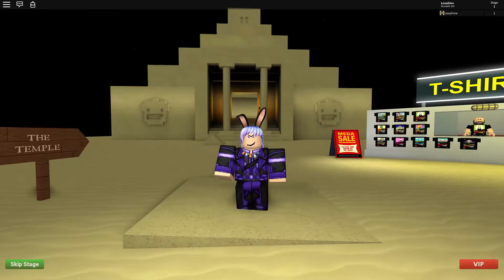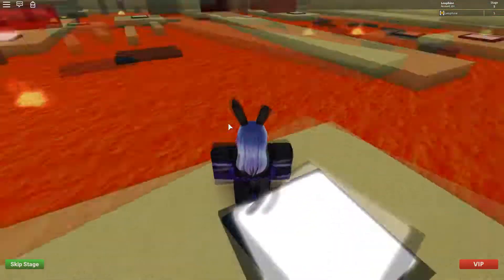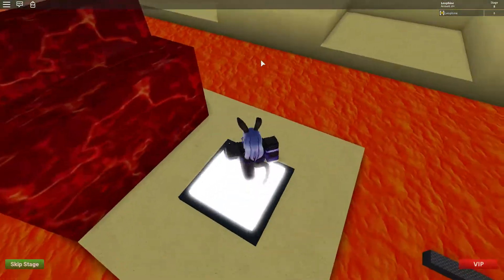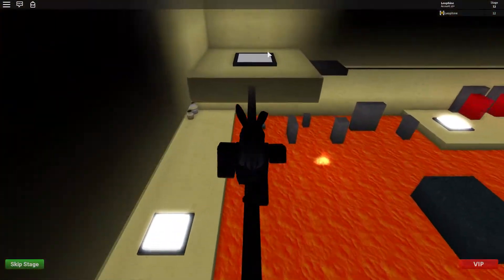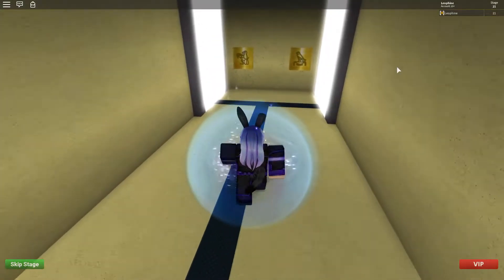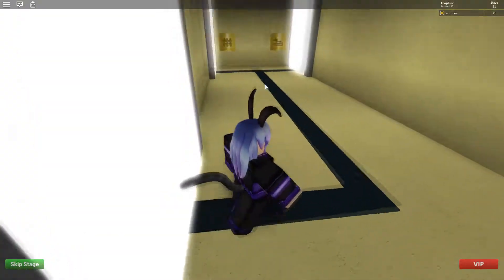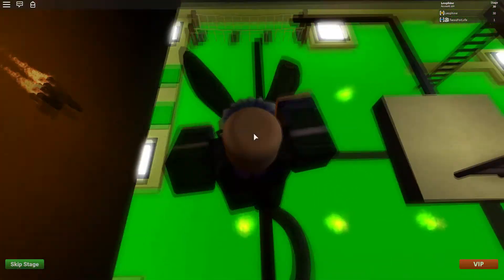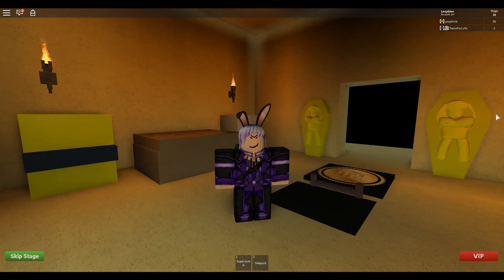Roblox - The Temple Obby!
What's in this temple?

I don't accept because of the 200 friend max if they made it infinite I would accept all requests. If you would like to join my fan group, instead I would be happy.

I also have a discord so if you want to talk to me here it is!

But my brother accepts friend request (But he's starting to have a full friends list)

Music I use for the intro
Equality - Vylet Pony